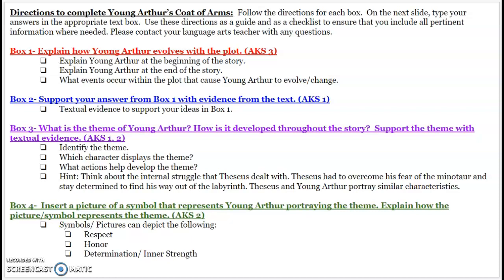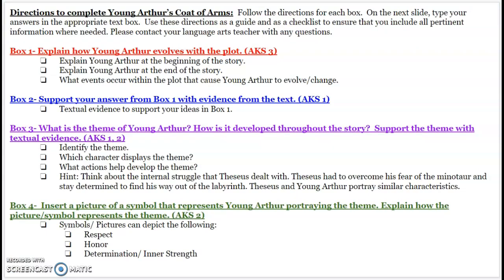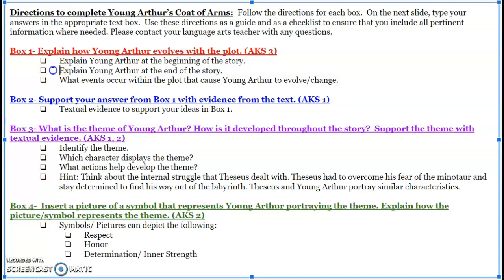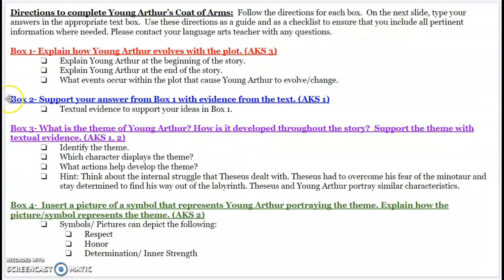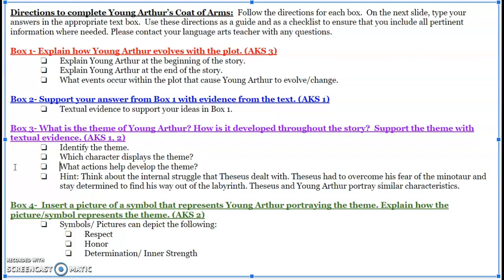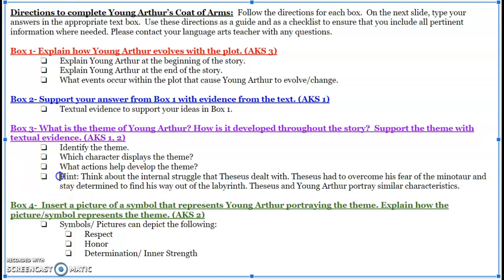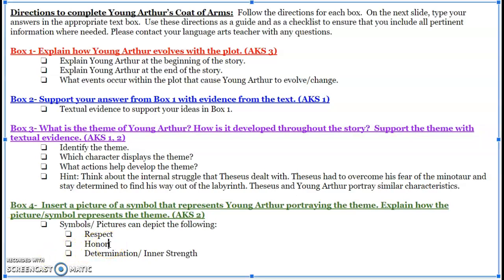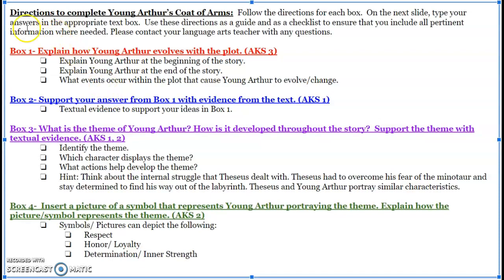"Young Arthur" Traditional Literature Project- Slides 4 & 5